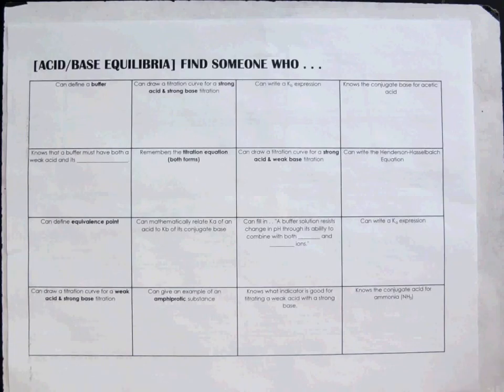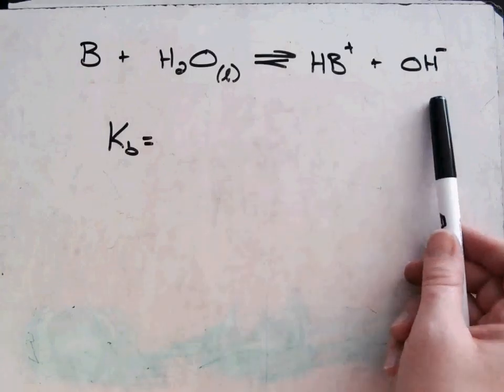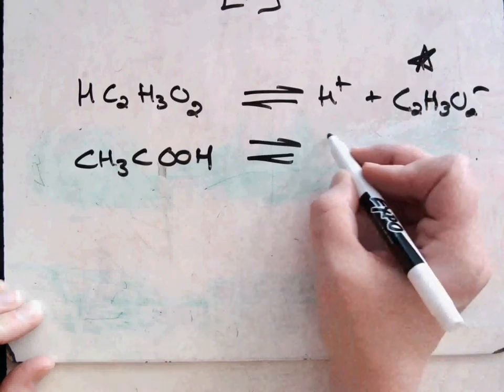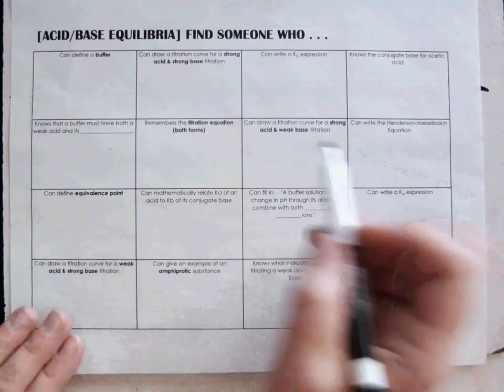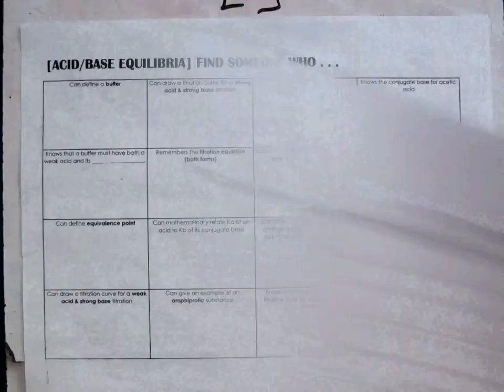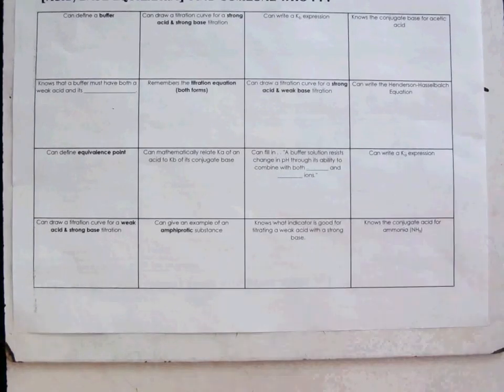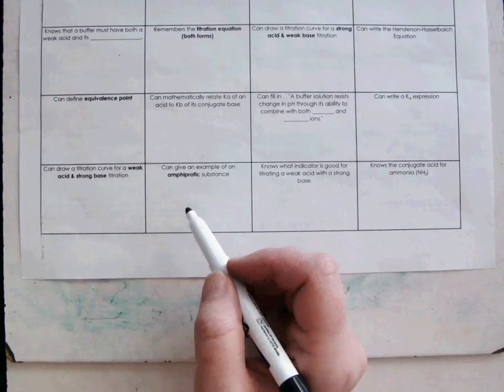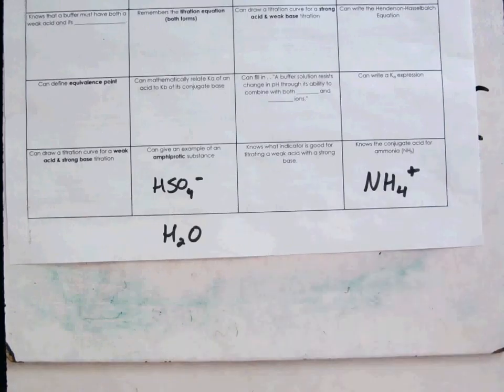Acid Base Find Someone Who